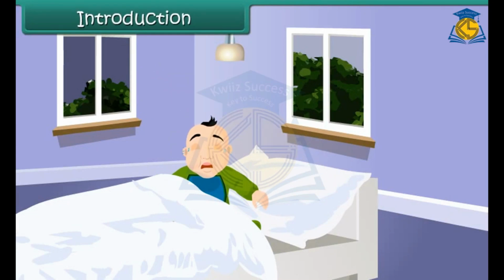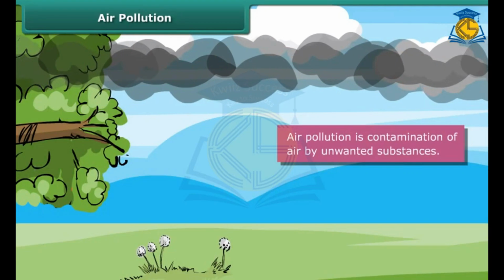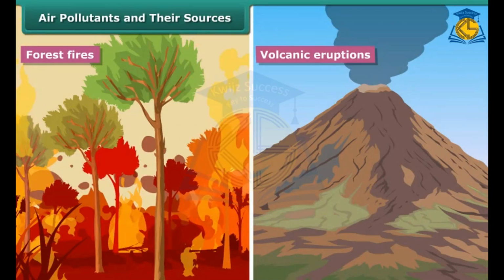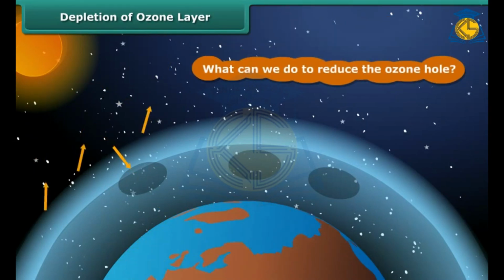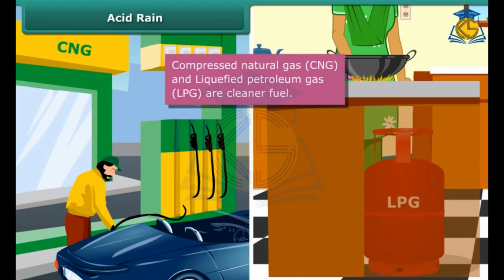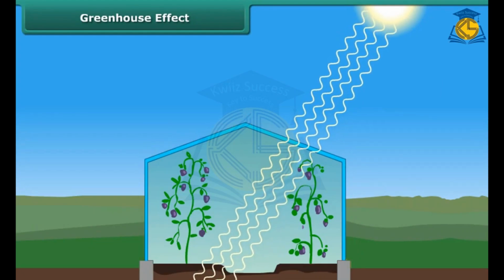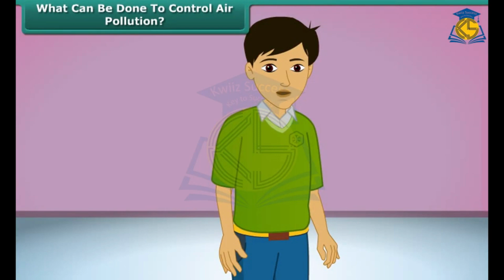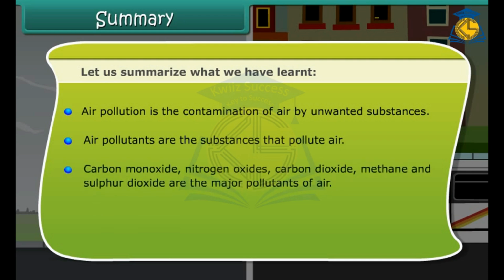Lesson B7 Class 8th SCIENCE Air Pollution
🎯 What You’ll Learn:
• 3D animations for visual clarity